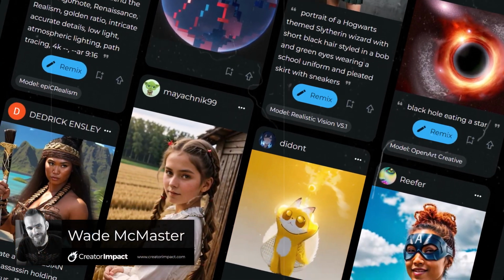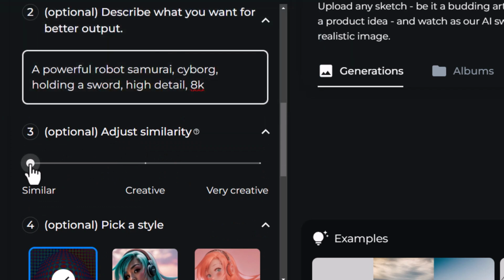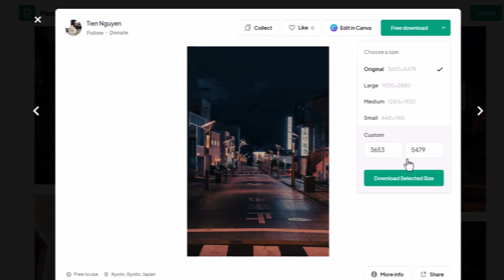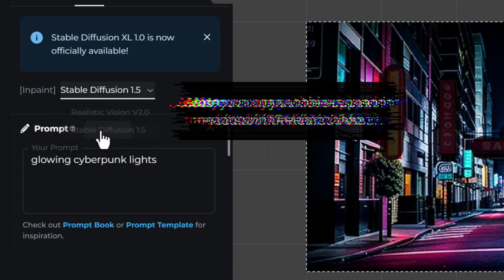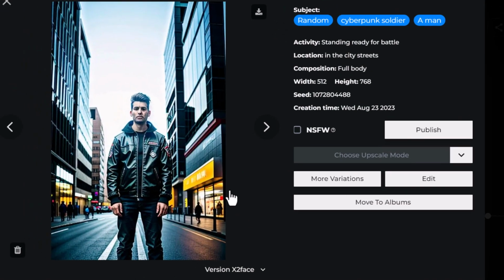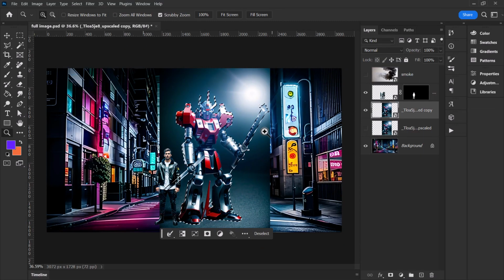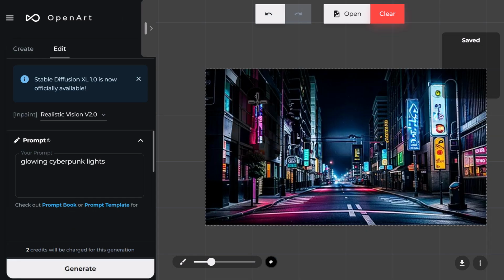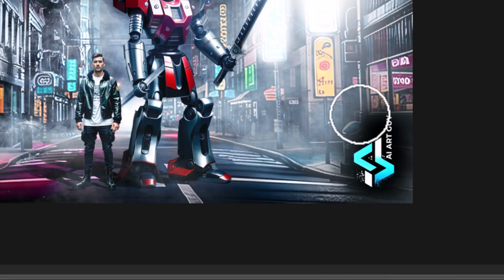OpenArt AI: create a movie poster by with traditional art & AI art!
In this video we combine AI Art with Traditonal Art using OpenArt.AI to see what we can create! Using drawing and Photography as a base, we render thes eimages with AI, combined them with Photoshop skills and create something unique.

⚒ // TOOLS // ⚒

 🔗BEGINNER COURSE
Build a website, set up your presence online and start earning money:

// CREATOR IMPACT

// TIMESTAMPS

0:00 - Intro
0:26 - Drawing a character
0:57 - Use Ai to render our drawing! (Sketch to Image)
3:06 - Render a Background from a real photograph
5:54 - Create a human Character with AI
7:20 - Create an Atmospheric Element with AI
8:31 - Combine all Elements
10:38 - Blend the image together
11:04 - Change & Add a Logo
12:13 - Final Reveal